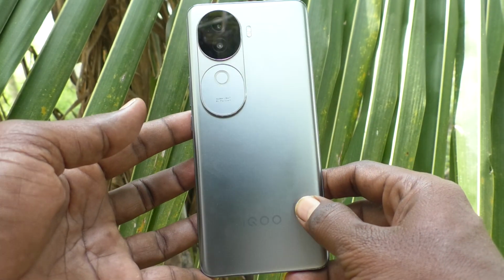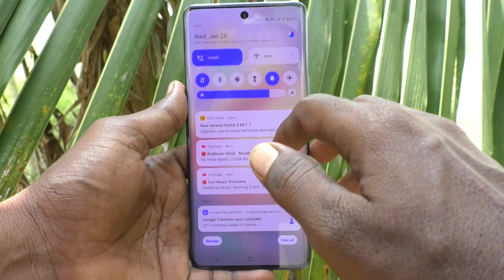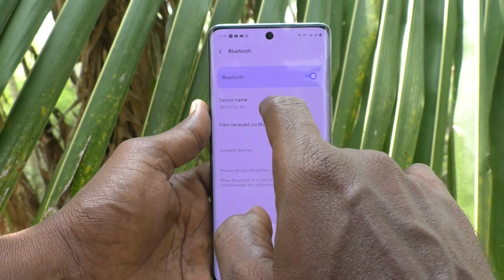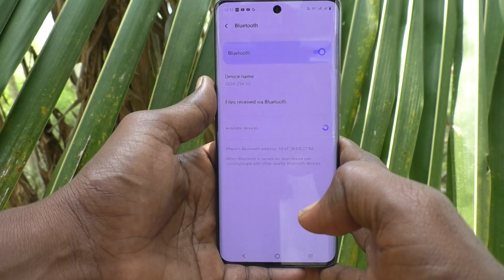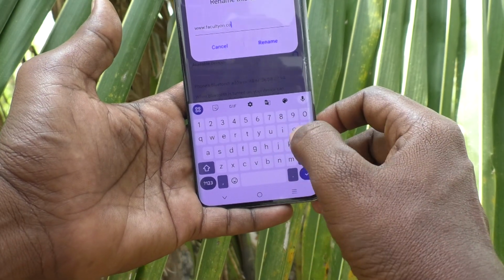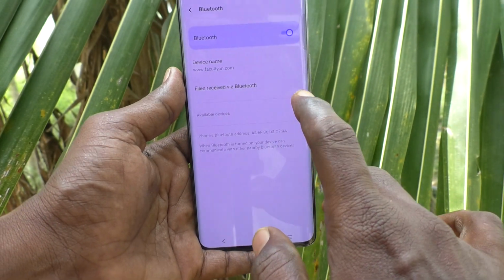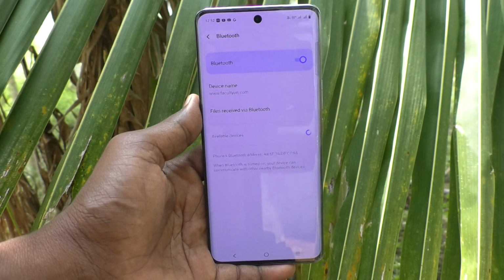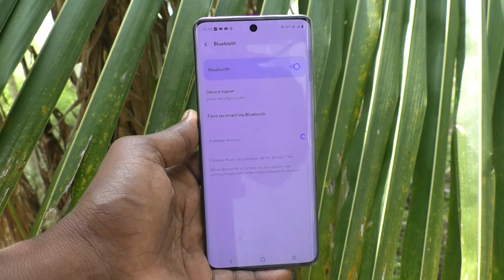How to change Bluetooth name in iQOO Z9s 5G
iQOO Z9s 5G Bluetooth name change settings: Learn here how to change Bluetooth name in iQOO Z9s 5G smartphone

About iQOO Z9s 5G Smartphone:
The iQOO Z9s 5G has the following specifications:

Addiotinal Details of iQOO Z9s 5G:
ASIN B07WFPL9PB